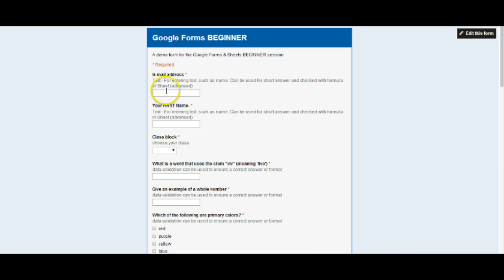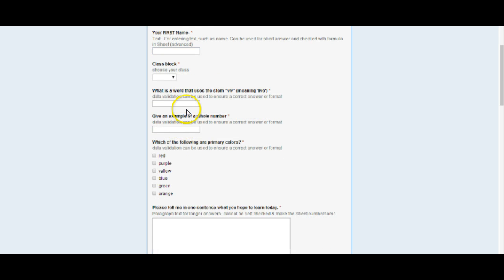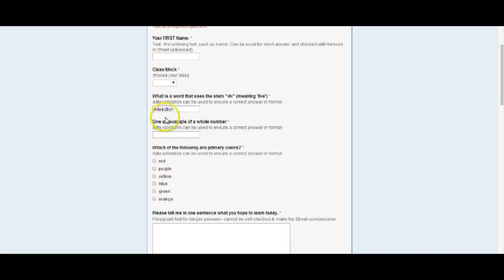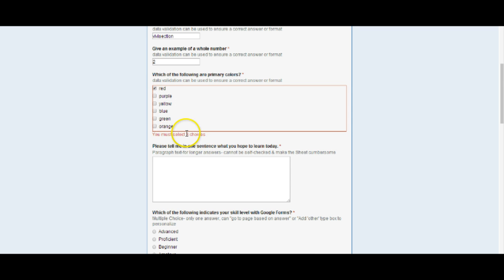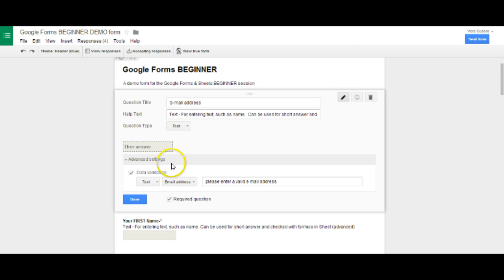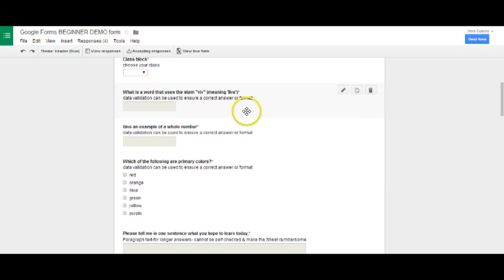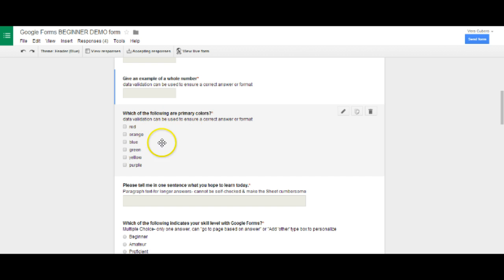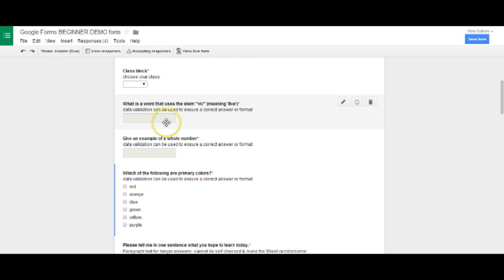Google Forms Amateur- Video 3 Data Validation in Forms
Video 3 in series-  focuse on using Data Validation in Google Forms